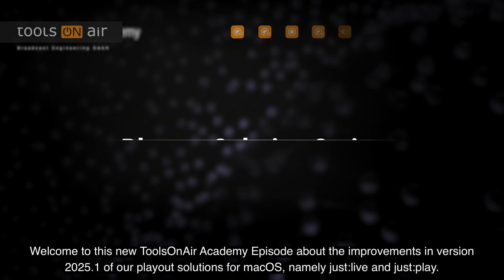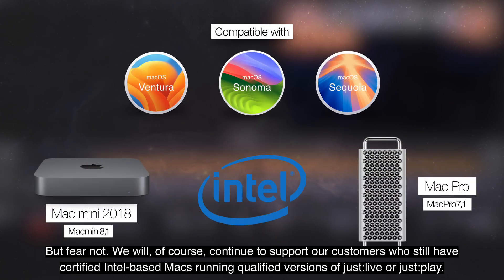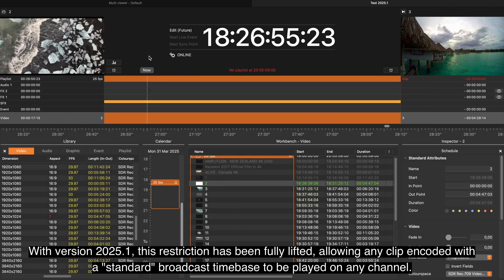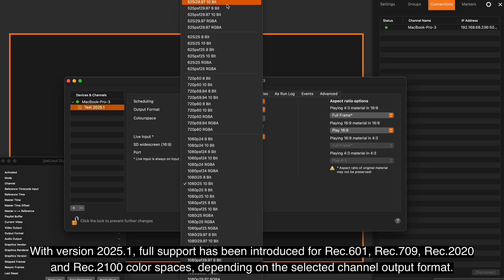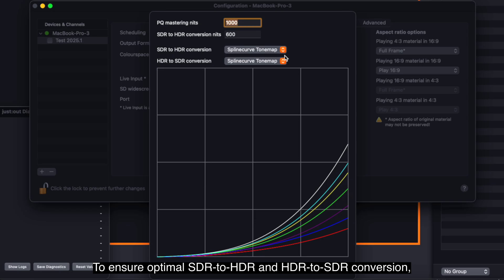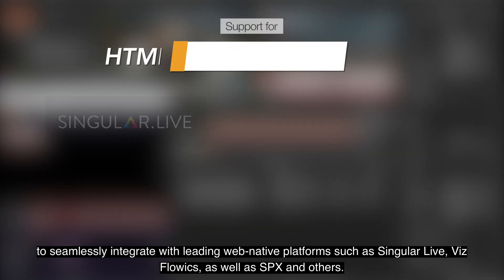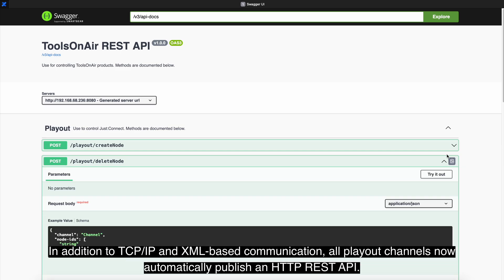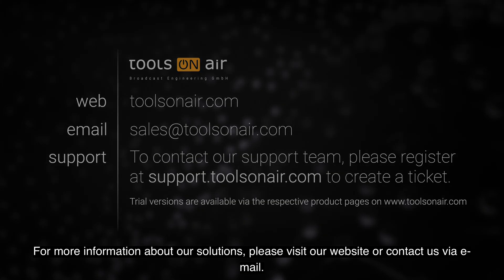just:live and just:play - Introducing version 2025.1 the most versatile playout solutions for macOS.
This video offers a short overview of the great new features of version 2025.1 of just:live and just:play.

About just:live:
just:live is a Single Channel Live Production Playout solution for video and static or real-time graphics. It is designed to run on macOS and to meet the fast-paced, time-critical demands of Live Production Playout, including news, sports, talk shows, and live events. just:live streamlines the playout of your on-air videos and real-time graphics in any Live Production situation while maintaining full control over the attributes of video and real-time graphics files.

About just:play:
just:play is a Single Channel automated 24/7 Master Control playout solution with SD, HD and UHD format support, seamlessly integrating live feeds and routers as well as GPI events and real-time graphics. just:play is designed to meet the automated 24/7 Master Control playout demands of TV stations, with state-of-the-art scheduling, live input switching, streaming output and template based real-time graphics capabilities. Given its industry standard client-server architecture, just:play is an ideal 24/7 Master Control playout solution, combining top-notch usability and industry-standard system reliability.